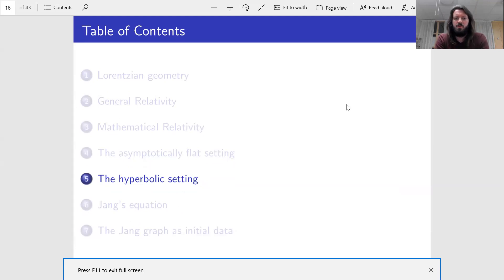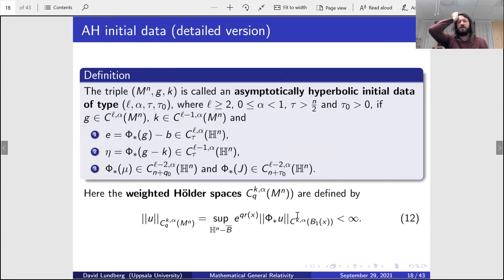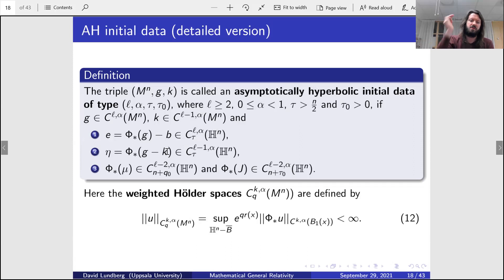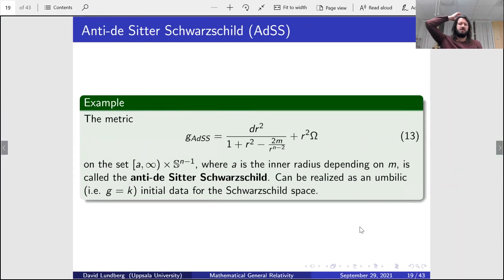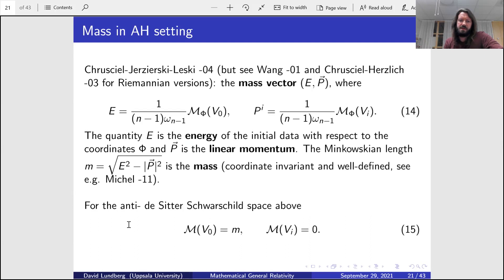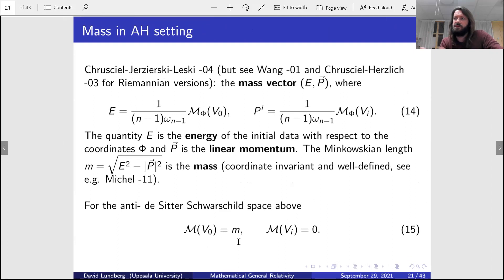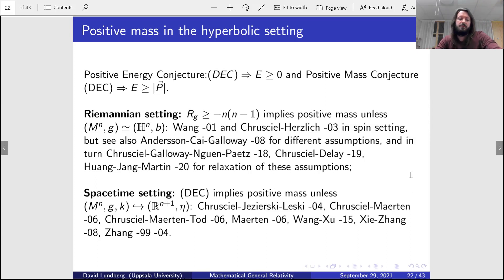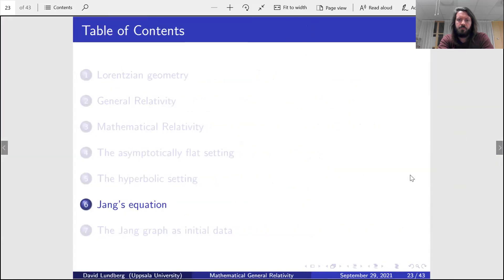[4th GAF] David Lundberg 03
Jang's equation and positive mass theorem in the asymptotically hyperboloidal setting